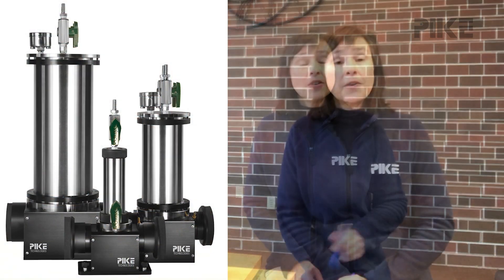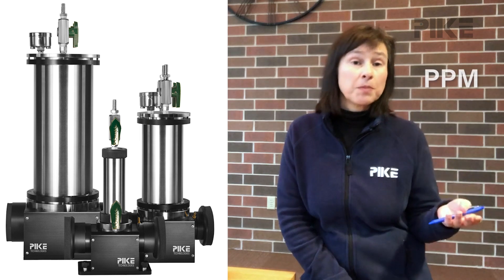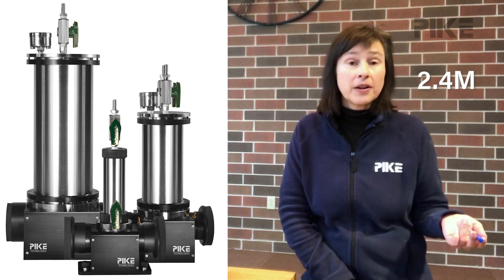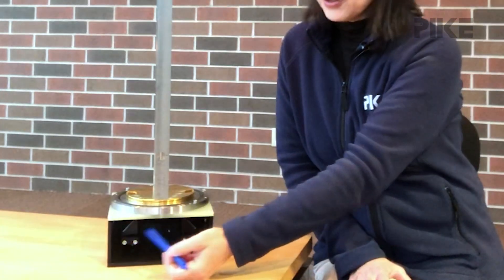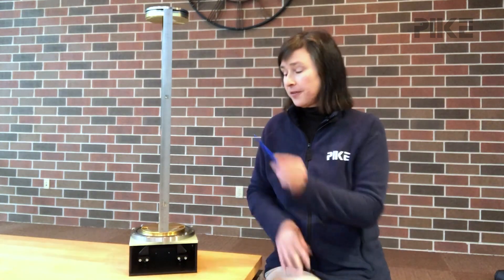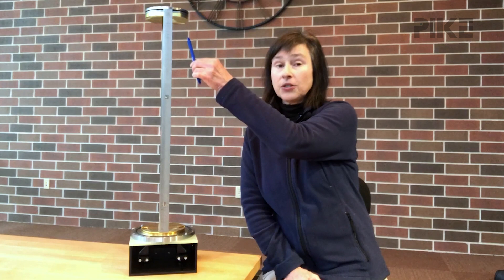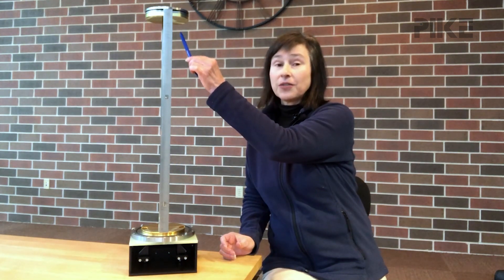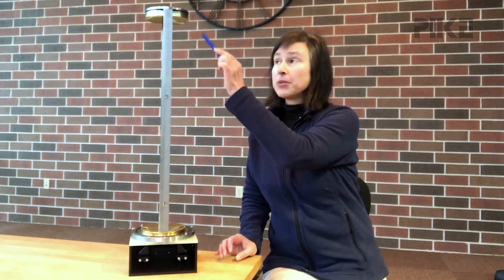What not to do when aligning an IR long path gas cell